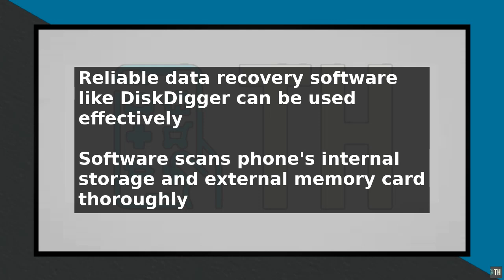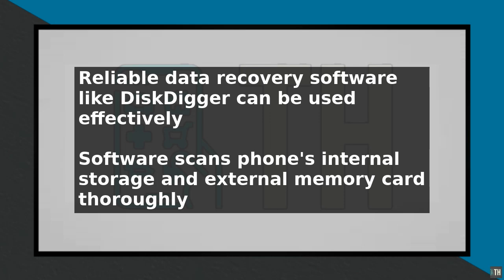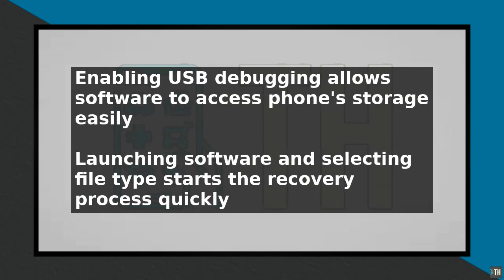How To Recover Deleted Photos On Any Android Phone (2025)